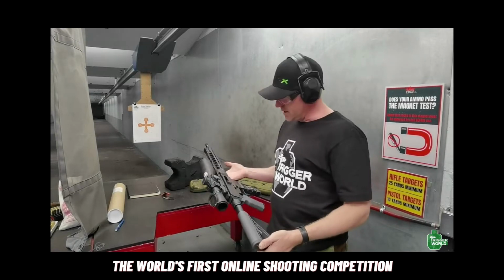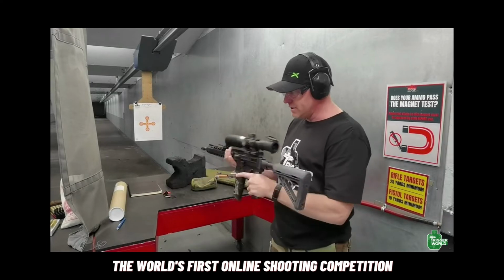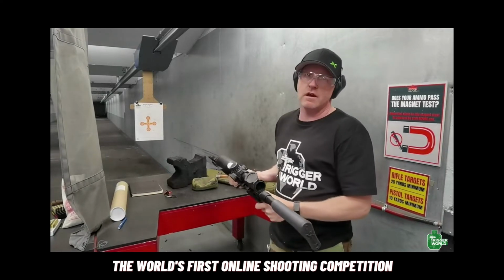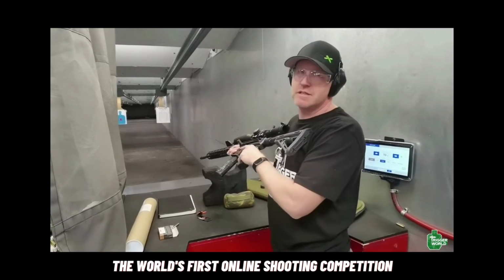Trigger World at The Shooting Edge shooting the Sterling Arms 223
We were invited to The Shooting Edge in Calgary, AB to test out their NEW non-restricted 223 from Sterling Arms.  The footage we took shooting the revolvers wasn't that great so we didn't upload much of it into the video this time so we'll save it for another day.